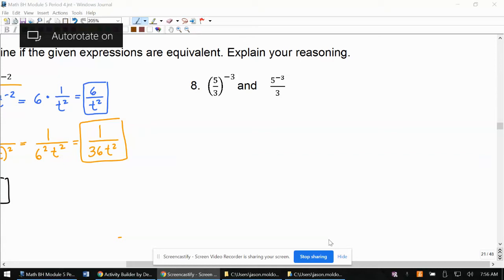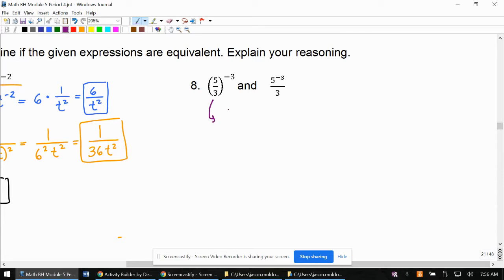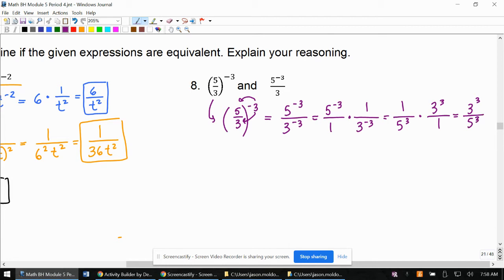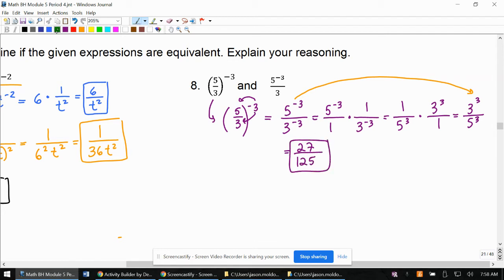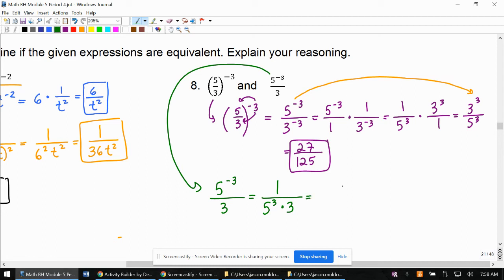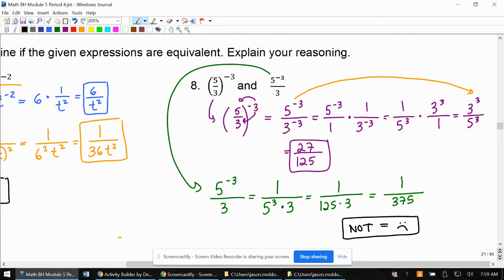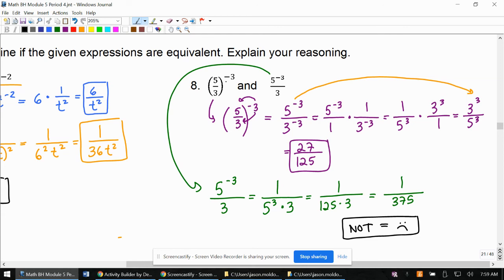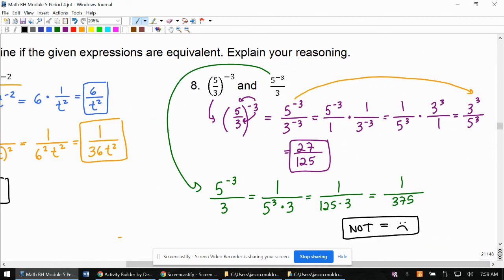5.1D Lesson: Negative Exponents and Power of Zero - Problem #8